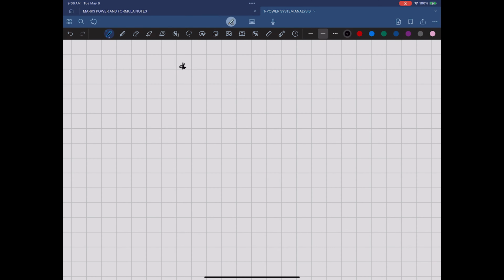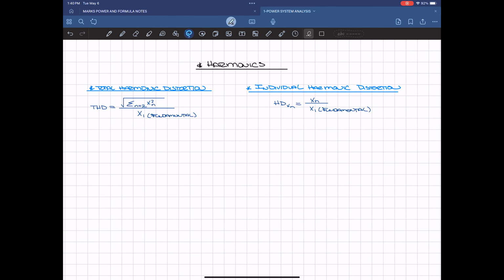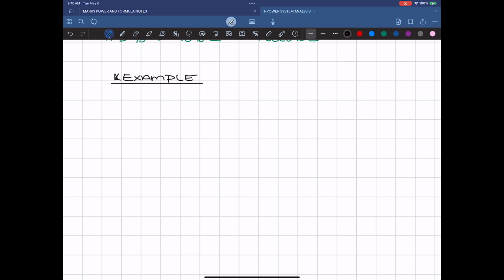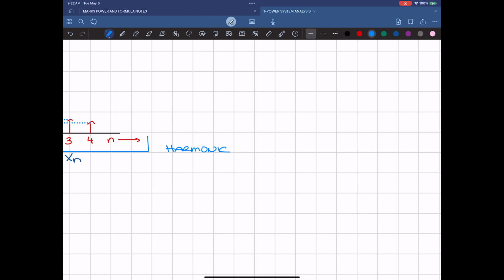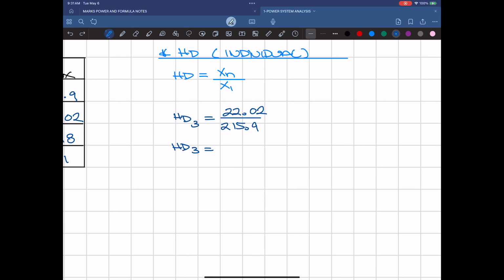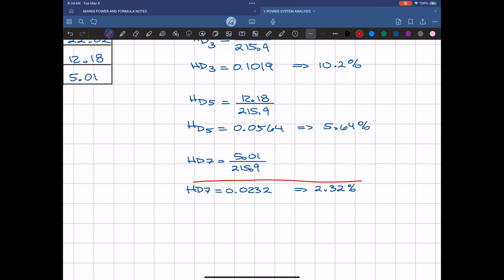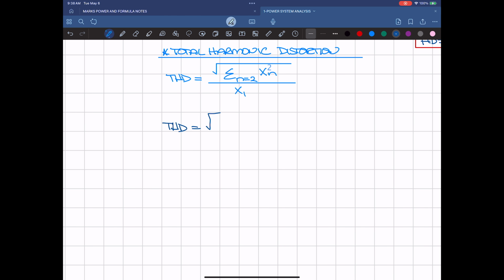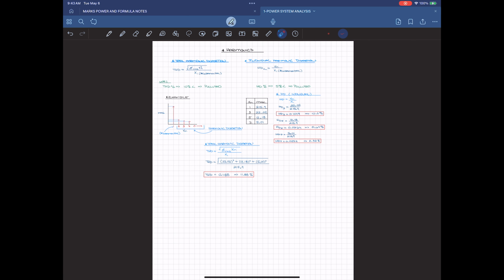SOLVING FOR TOTAL HARMONIC DISTORTION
A quick example of how to solve for total harmonic distortion without over complicating the process